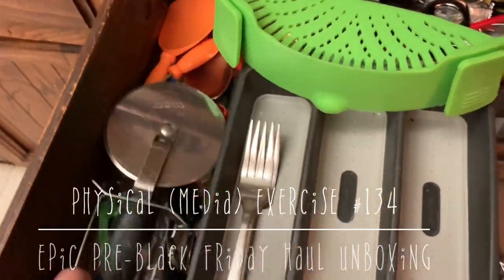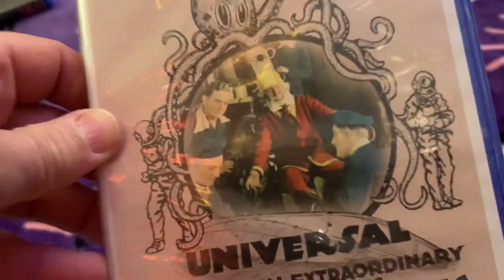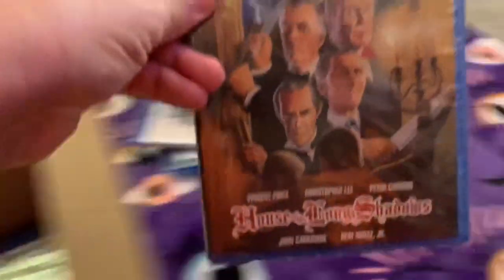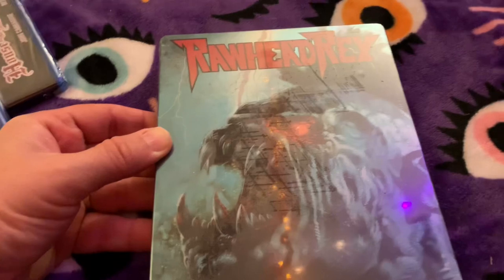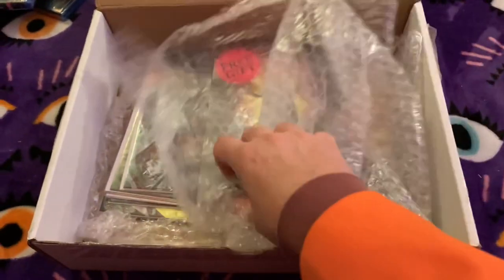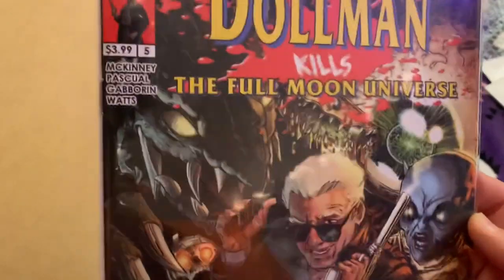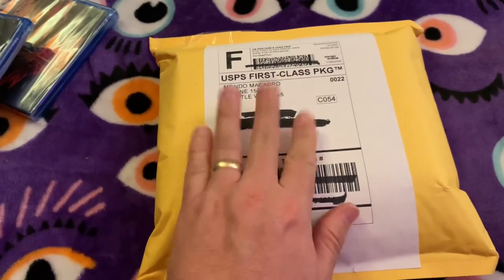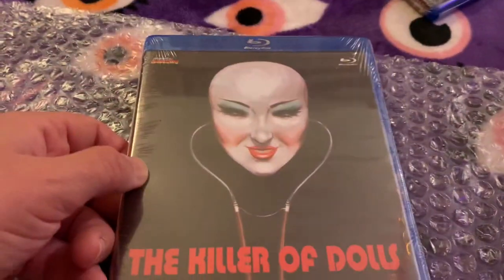Epic PRE-BLACK FRIDAY shopping haul unboxing! [Full Moon/ Kino Lorber/ Mondo Macabro]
Master Chaos unleashes 3 massive shipments for you to feast your eyes on that have just arrived from pre-Black Friday/ Halloween sales from Full Moon Features, Kino Lorber, and Mondo Macabro! This will no doubt get you hyped to buy stuff for the coming 2020 Black Friday events!